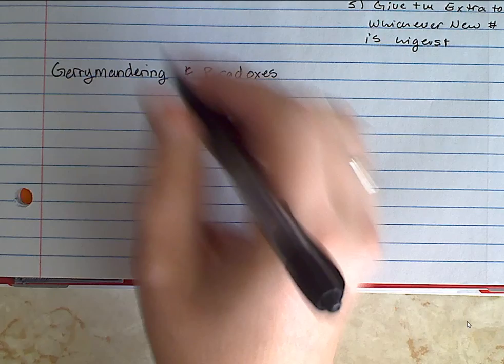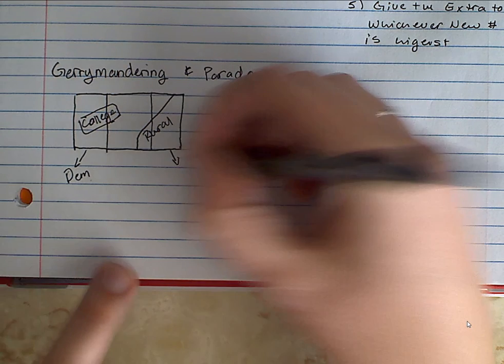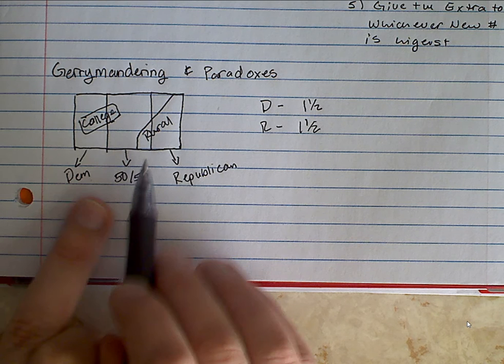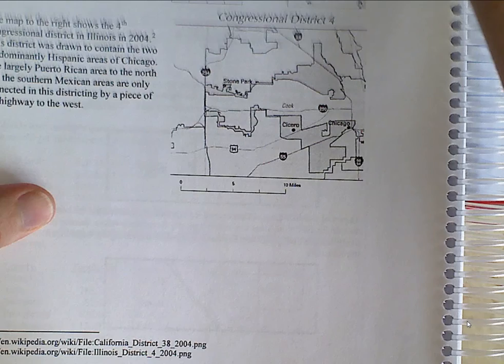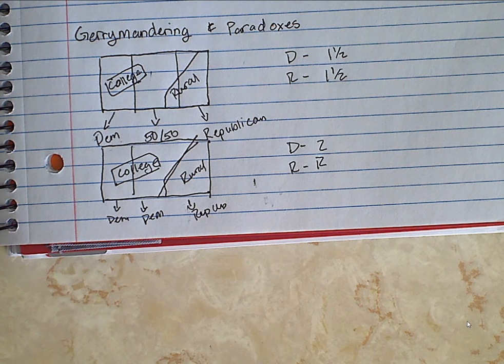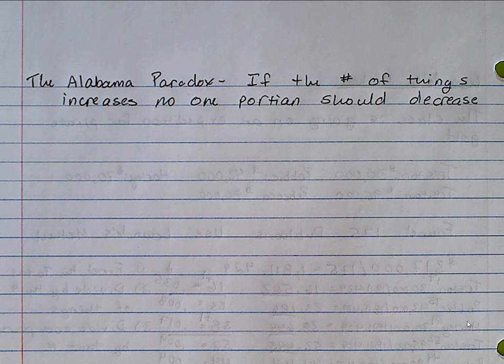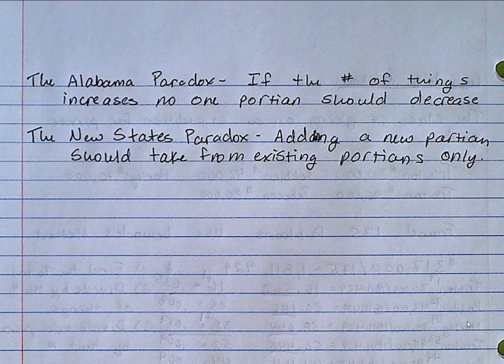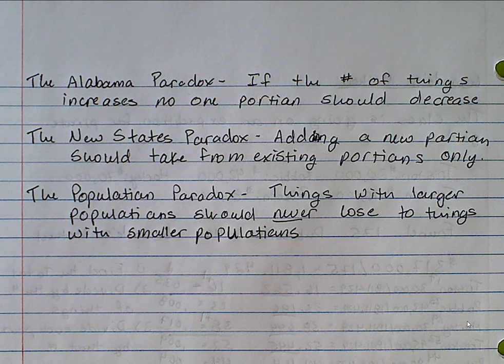Math In Society Notes Gerrymandering and Paradoxes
Notes on Gerrymandering and Fair Division